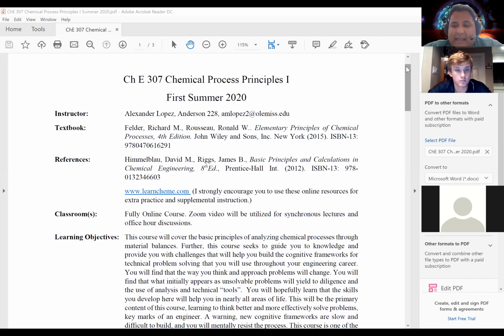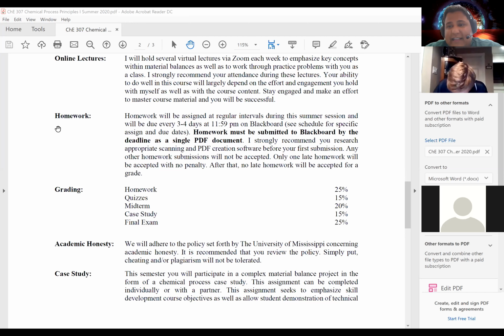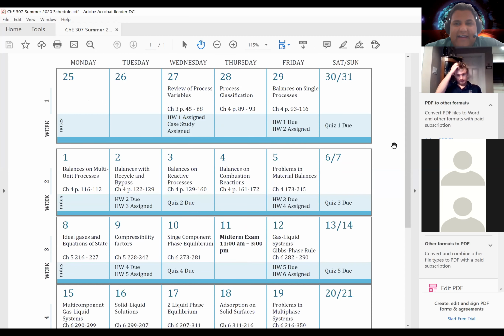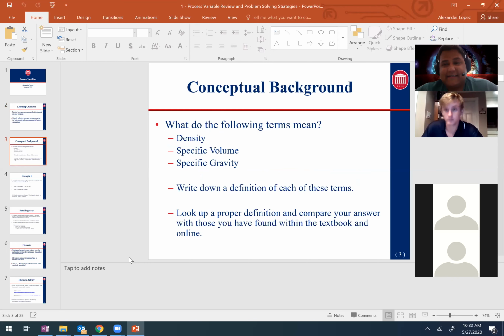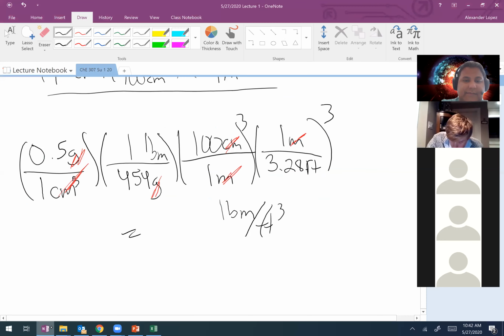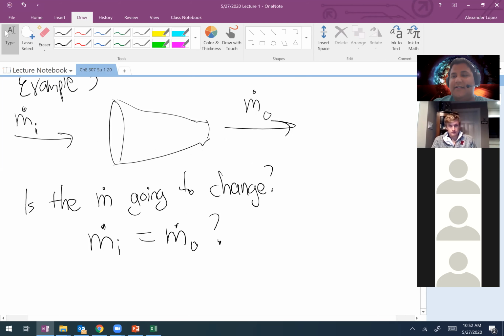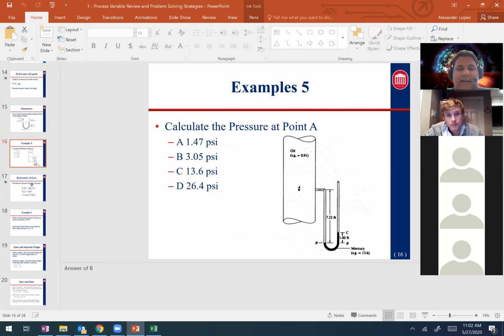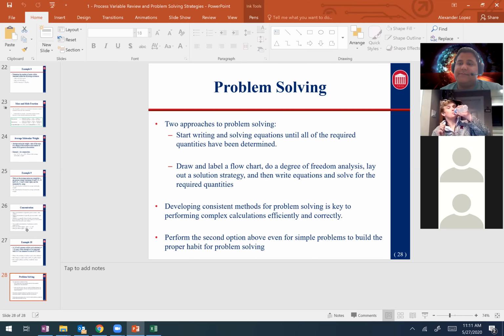ChE 307 Lecture 1 Recording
This video discusses the course syllabus, schedule, and preliminary information concerning process variables.